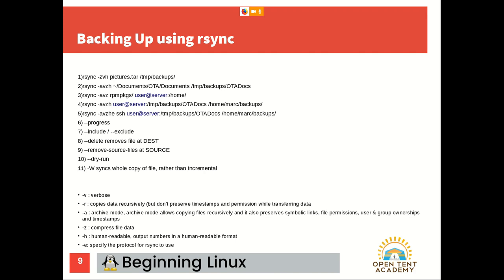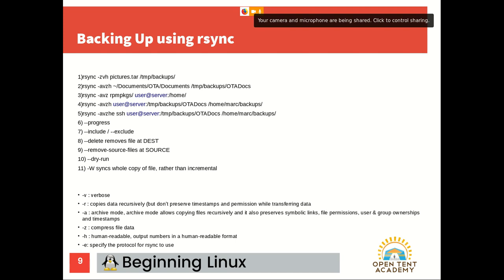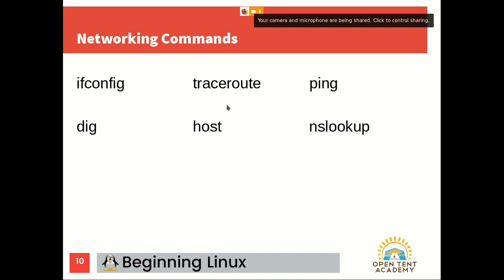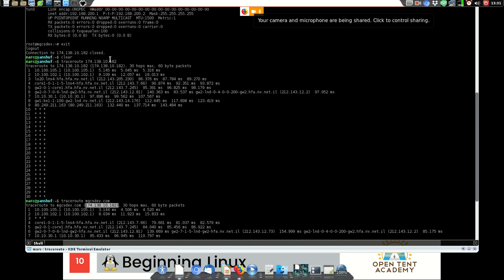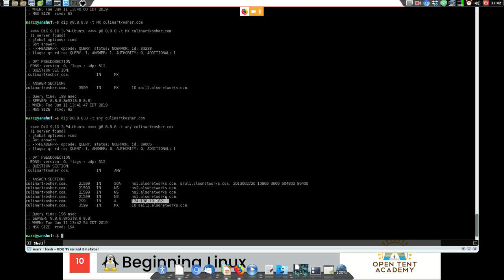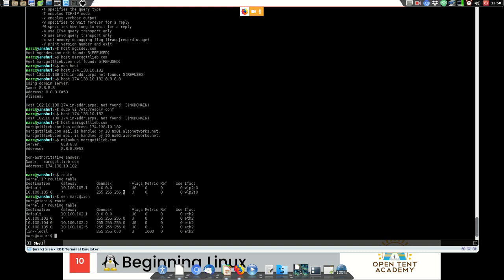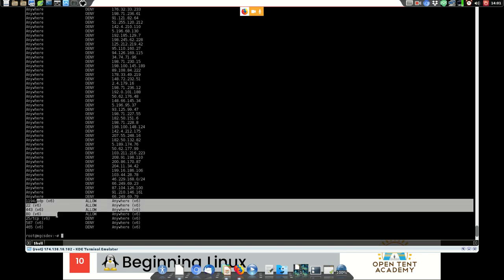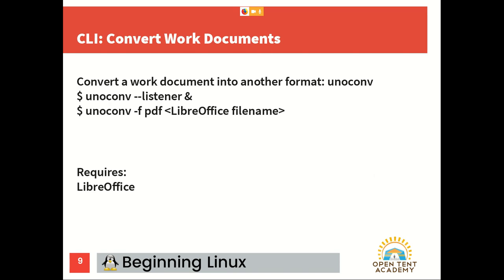Beginning Linux with Marc Gottlieb Spring 2019 Week 10